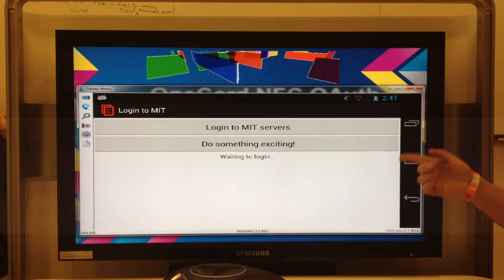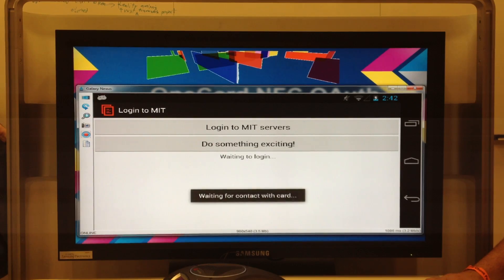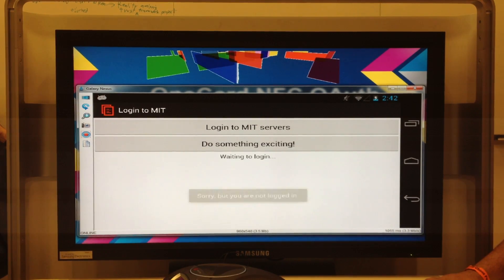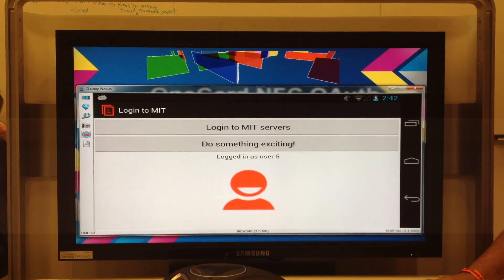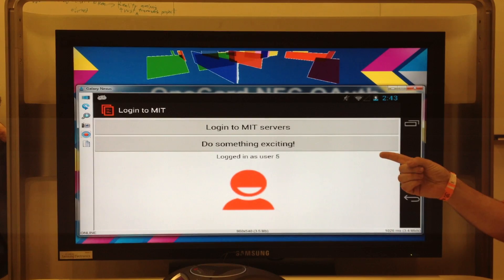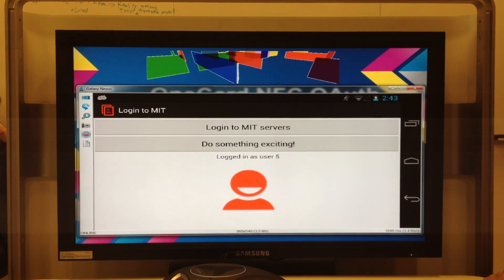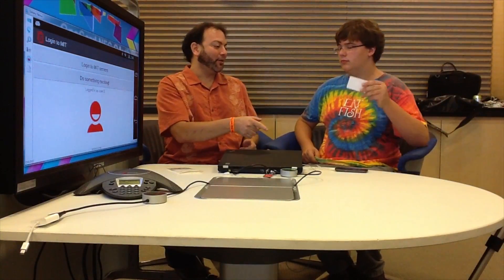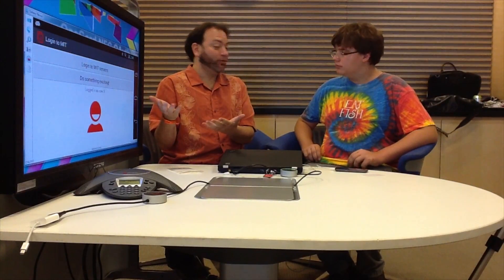MIT Core Identity Update: Summer Project RFID Card/NFC Android/OAuth Login Demo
This is a rough cut video of a much longer video (being edited now), demonstrating the MIT Media Lab Proof of Concept for OpenID Connect on a "OneCard" via NFC... Basically this means you can log into a website, mobile app or other online service by waving a card near your phone or other RFID reader... The programming for this demo was conducted completely by James Gillies, as part of his summer internship at the Media Lab. Obviously, this high school student has a bright future (let the bidding war commence)!